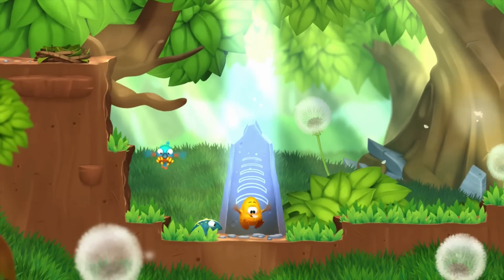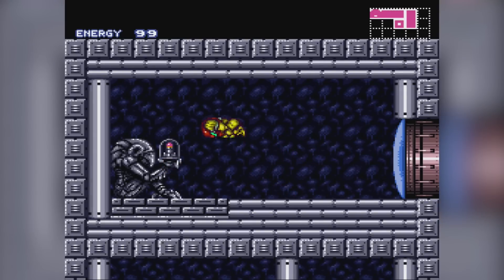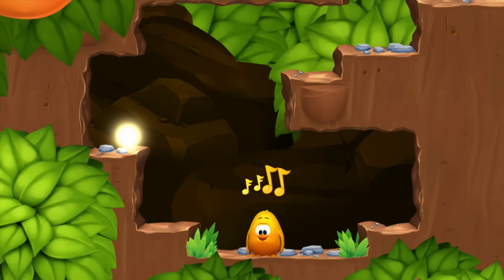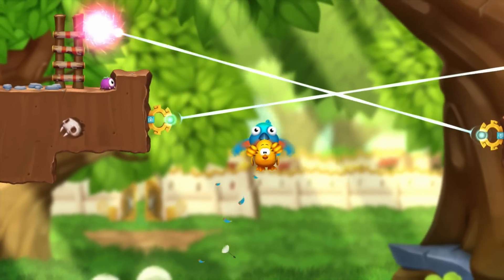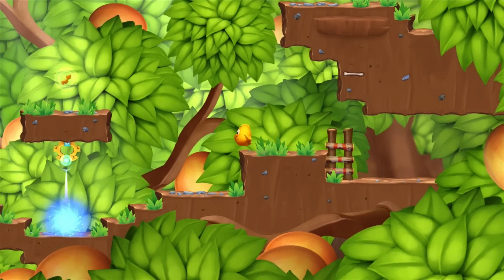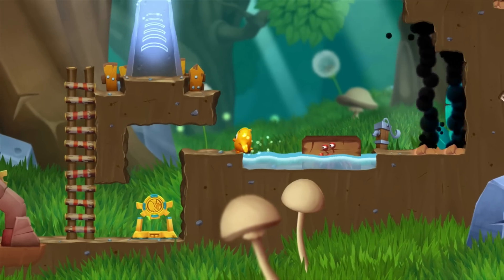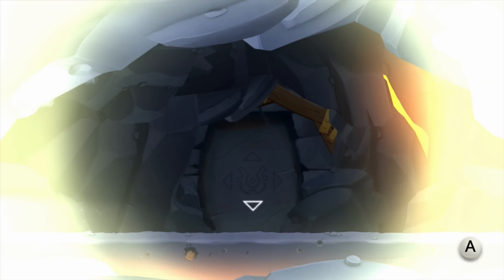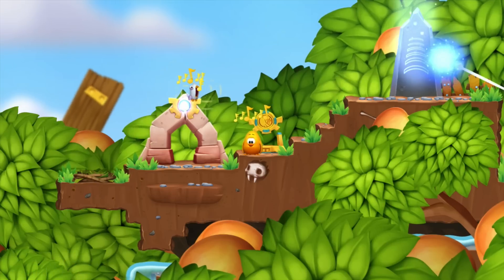Sequence Breaking with Toki Tori 2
PC and Wii U puzzler Toki Tori 2 has gone under the radar, but it's a bold piece of game design - a Metroidvania where you aren't locked off by abilities or weapons, but just knowledge of how the game works.

Games shown in this episode (in order of appearance):

Toki Tori 2+ (Two Tribes, 2013)
Super Metroid (Nintendo, 1994)
Guacamelee (Drinkbox Studios, 2013)
Castlevania: Symphony of the Night (Konami, 1997)
Shantae: Risky's Revenge (WayForward, 2010)
Shadow Complex (Chair Entertainment, 2009)
Strider (Capcom, 2014)
Half-Life 2 (Valve Corporation, 2004)
The Legend of Zelda: Skyward Sword (Nintendo, 2011)
Assassin's Creed IV: Black Flag (Ubisoft Montreal, 2013)
BioShock (Irrational Games, 2007)

Music used in this episode:

Sunny Side Up - Unplugged at Eggby Road (Toki Tori 2)
Item Room (Super Metroid)
Crateria - The Space Pirates Emerge (Super Metroid)
Boss Theme (Guacamelee)
High Up in the Clouds (Toki Tori 2)
Watery - Interlude (Toki Tori 2)
Various pieces of Toki Tori 2 music

Clip credits

"Half-Life 2: DWaHMoV - Half-Life 2 Speedrun - 1:27:51 - WR" - SourceRuns